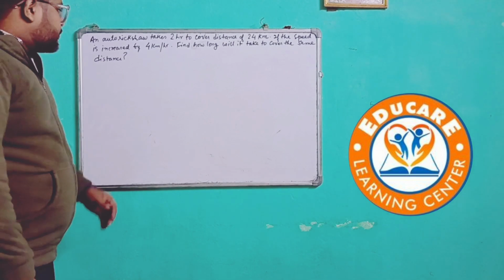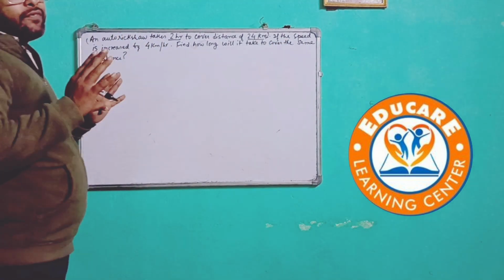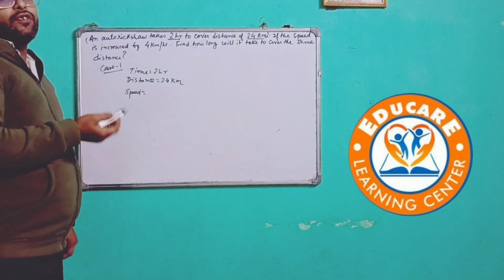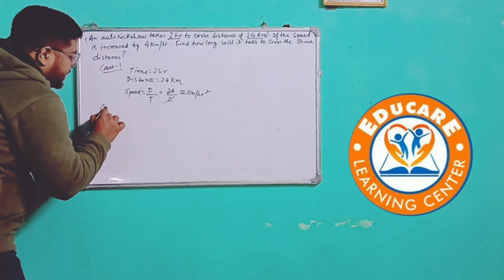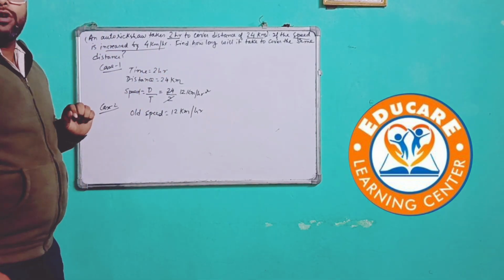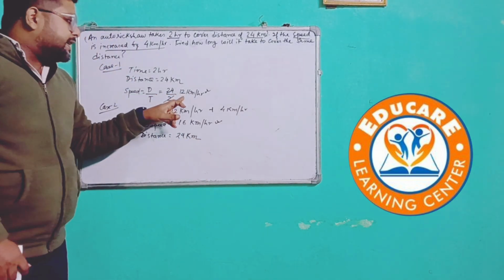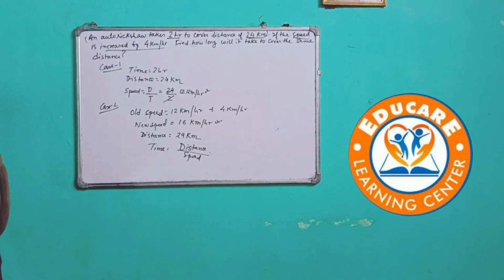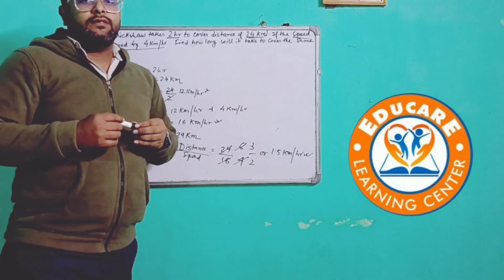Finding Time( Speed Distance and Time)